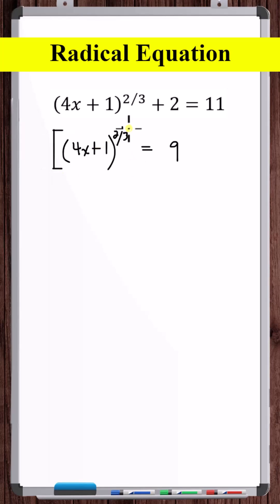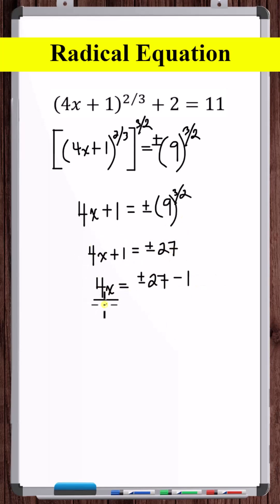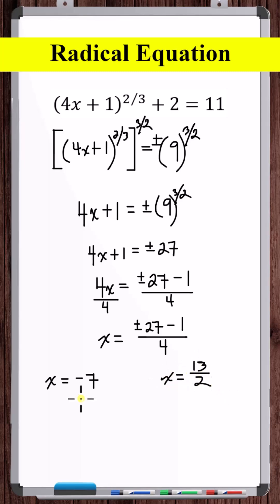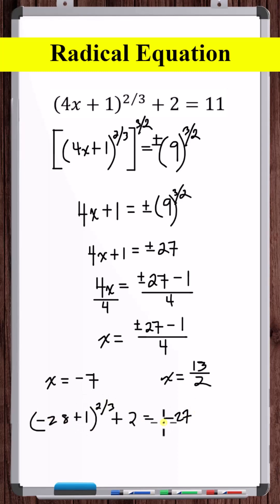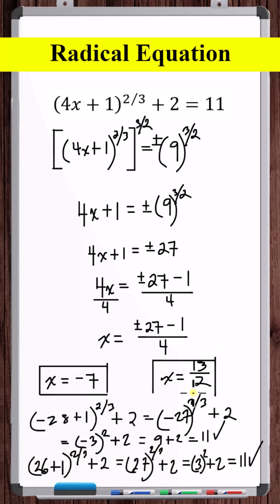Radical Equation | (4x+1)^(2/3) + 2 = 11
In this video, we solve a radical equation.